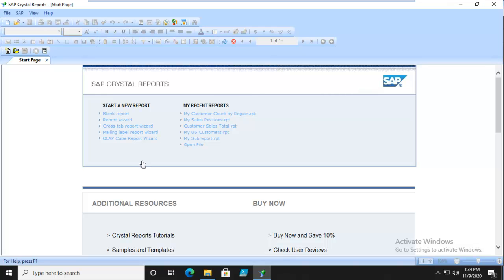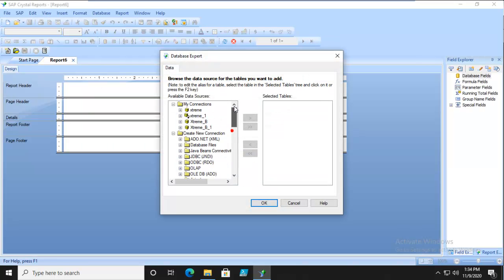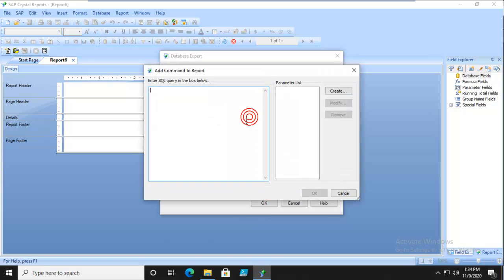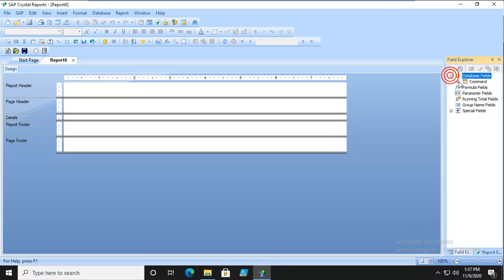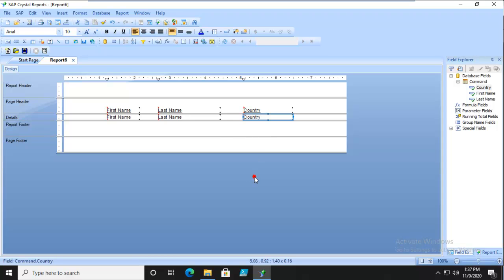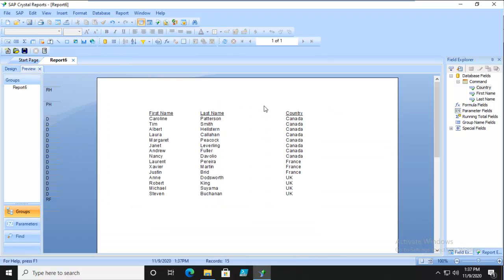Crystal Reports 2020 Creating SQL Joins